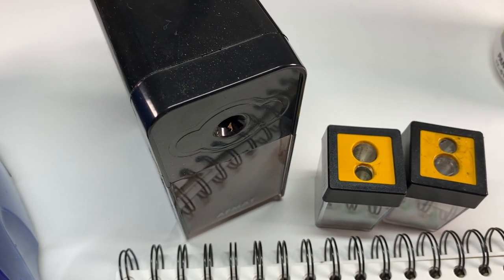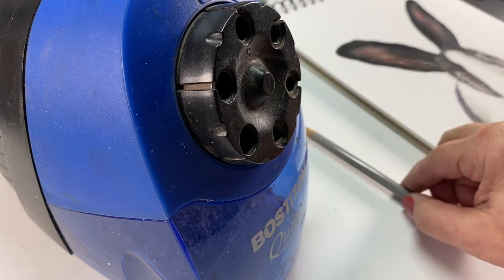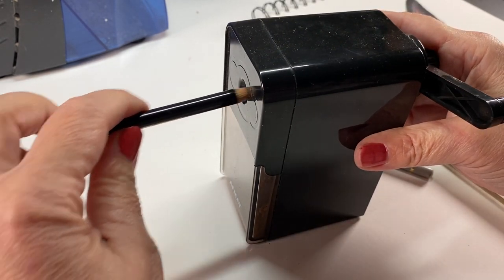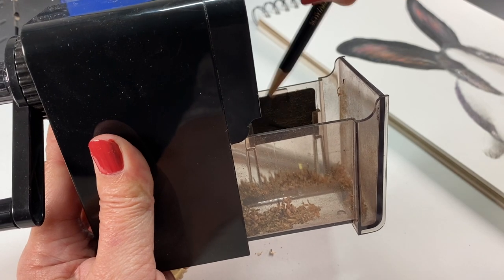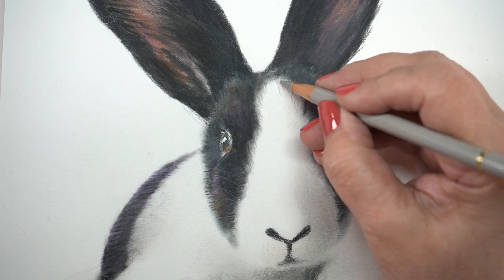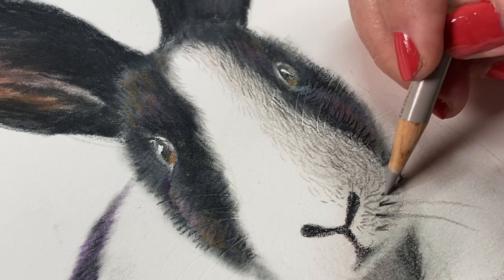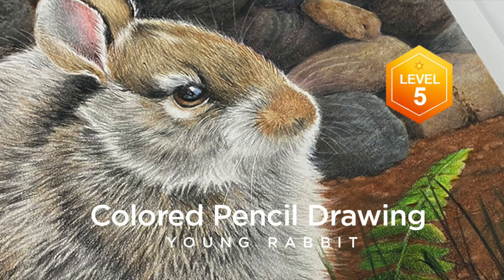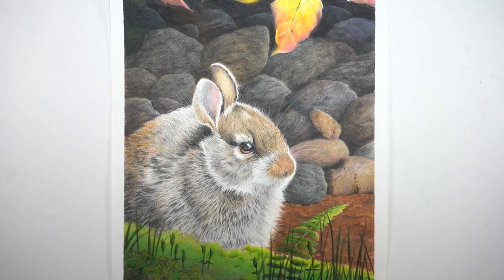The secret to getting pencils REALLY sharp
(Alternate title: a "duh" moment for me!)
Blog post with more info, the week's rabbit roundup, and pinnable images

Afmat Long Point Pencil Sharpener
Handheld Pencil Sharpener: